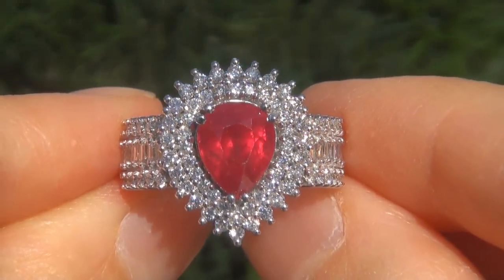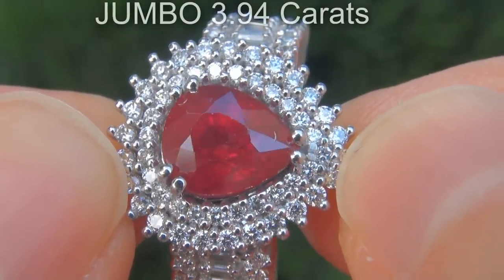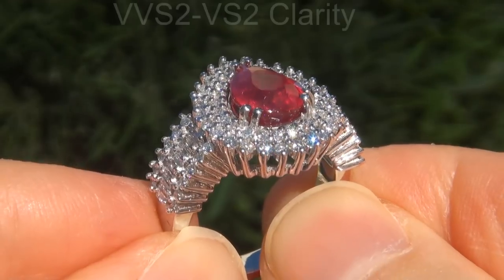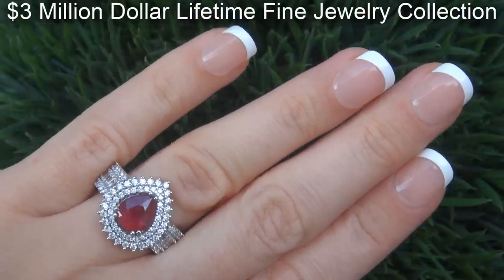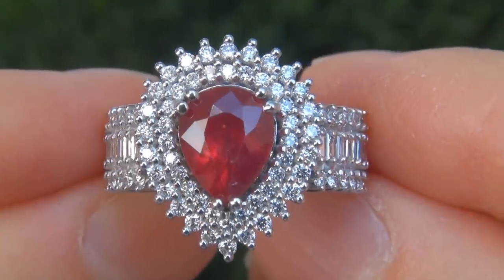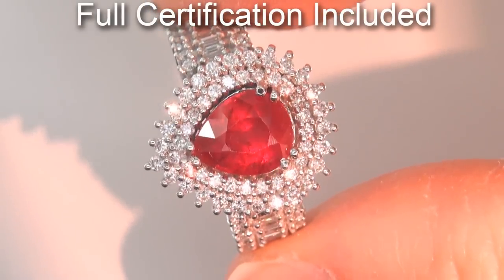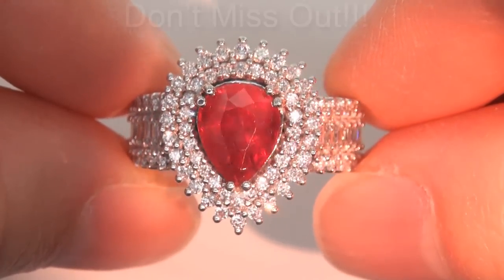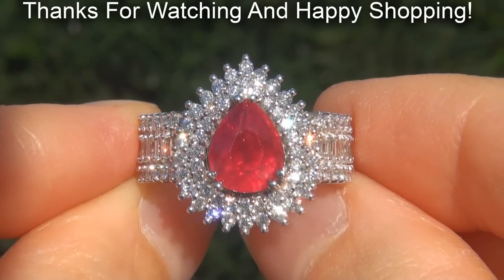GIA Certified Estate UNHEATED Natural Ruby Diamond PLATINUM Vintage Cocktail Ring - A121351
UNHEATED & UNTREATED - GIA Certified - VS Clarity - Investment Gem - Statement Ring!...Extraordinary Spectacular Red Color, GIA Certified 5.72 Carat Natural Ruby and Diamond Solid Platinum Cocktail Ring.

As noted in the GIA Certification, this world class ruby specimen is unheated & untreated with the coveted intense purplish red color found only in the finest of genuine rubies. This exceptionally rare ruby is one of the most prized rubies in the world.

The gorgeous 3.94 carat ruby is set with a generous 1.78 carats of near flawless top quality round brilliant and baguette diamonds boasting VVS-VS clarity & colorless to near colorless F-G color all set in a gorgeous solid Platinum custom made designer setting.

Superb quality and Sublime elegance in one of the largest and most beautiful collector's grade GIA Certified unheated ruby rings we have yet to see. don't let this one get away!